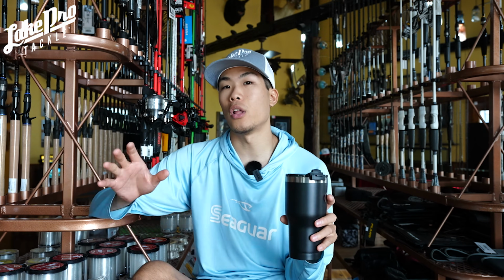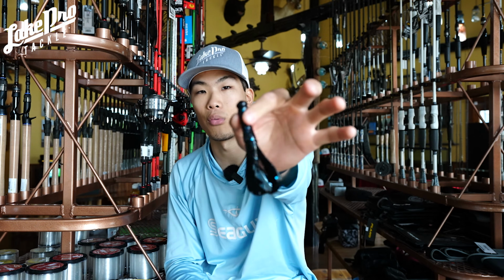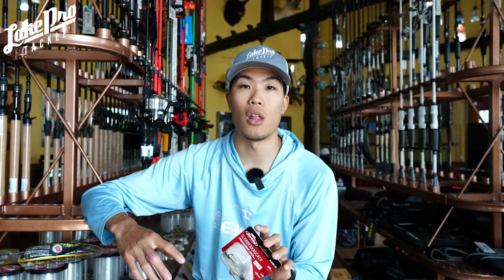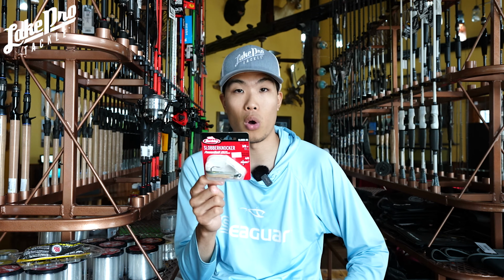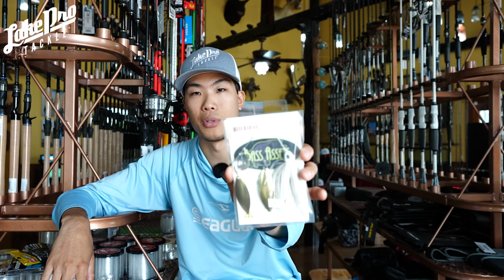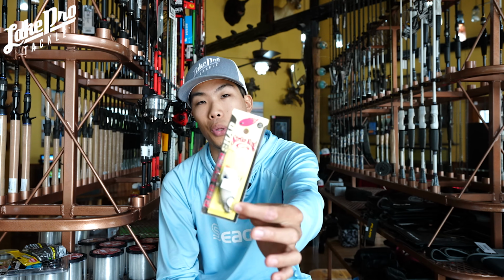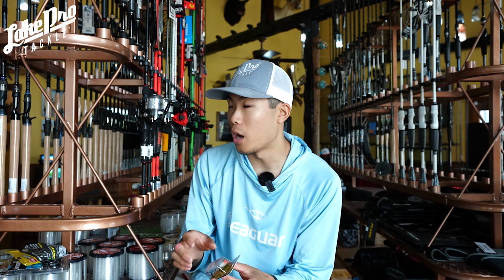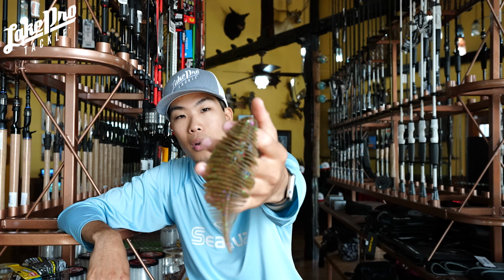Bass Fishing Tips and Baits at Squaw Creek Reservoir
Squaw Creek Reservoir is one of the best places to catch tons of fish and here is how I like to catch them! We hope you enjoyed the video!
We are on social media!